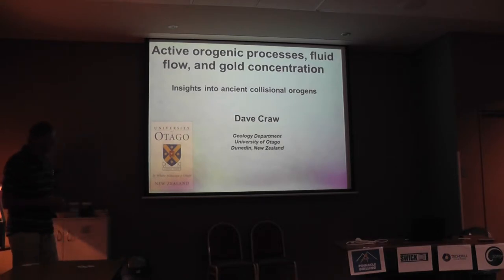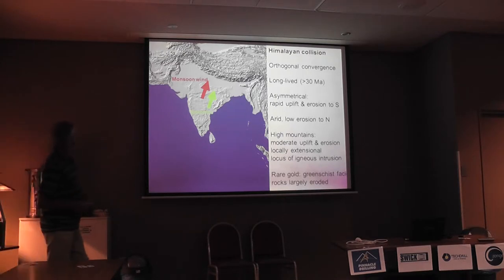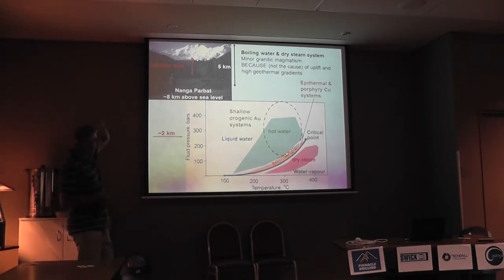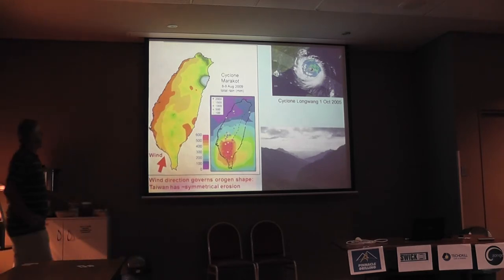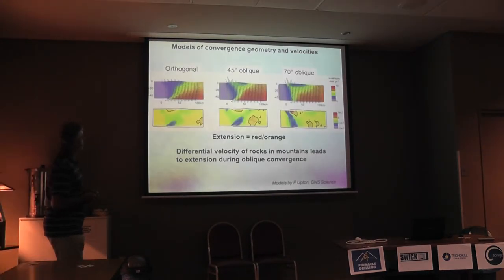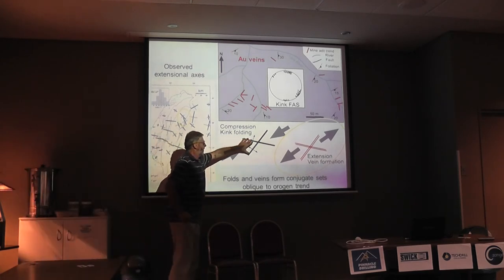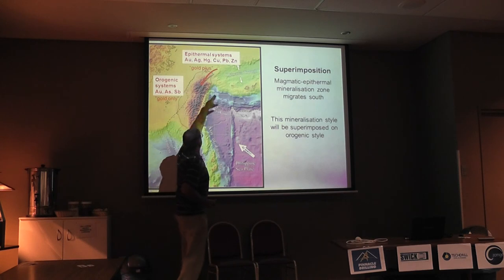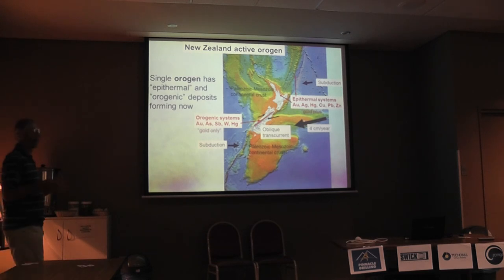March 2013: (1 of 2) Active orogenic processes, fluid flow and gold concentration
AusIMM Cobar Branch 26 March 13 Technical Meeting

Active orogenic processes, fluid flow and gold concentration: Insights into ancient collisional orogens presented by Dave Craw (1 of 2).

Mr Craw works at the Geology Department, University of Otago, Dunedin, New Zealand.